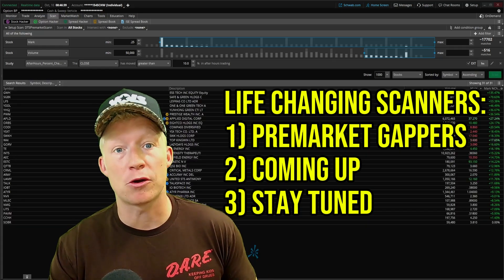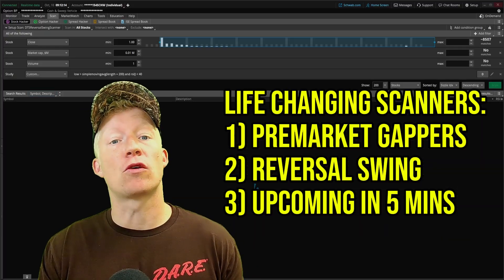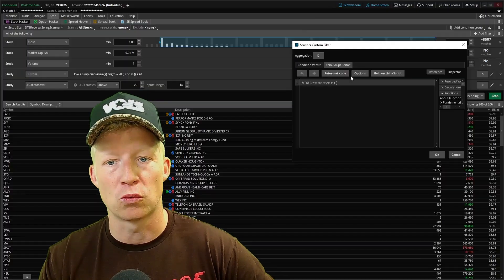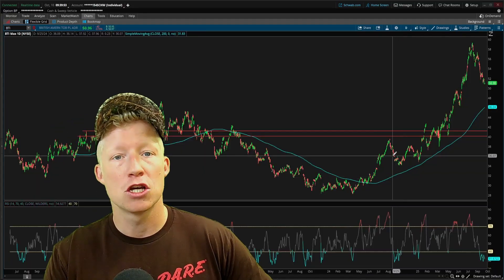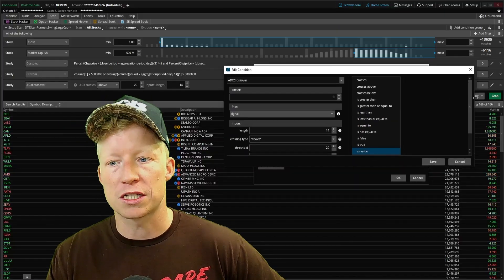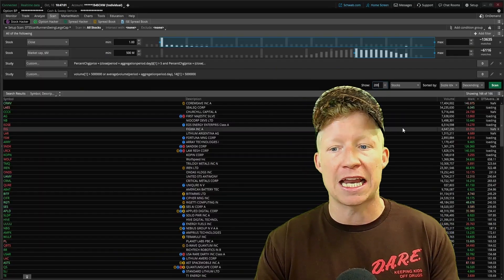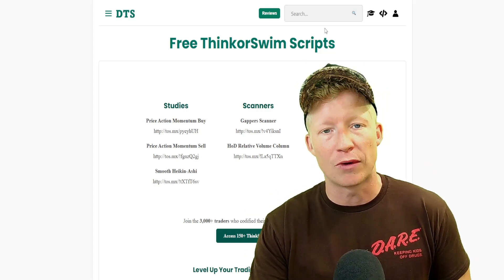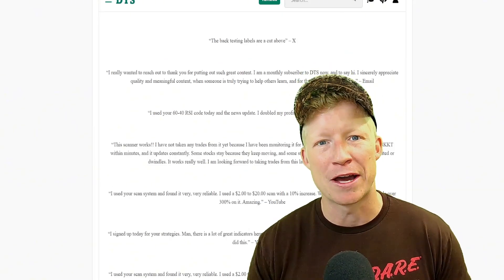3 ThinkorSwim Scanners I Run Every Day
Struggle finding stocks to buy every day? These three scanners will fix that. ThinkorSwim is the best free stock scanner on the market IF you know how to set it up correctly. Today's video builds, step-by-step three scanners, both day trading and swing trading, that will help beginner traders locate the best stocks to buy according to any trade strategy.

Scanner names and associated custom columns:

1) Premarket Day Trading Scanner - 5 min relative volume
2) Reversal Swing Trading Scanner - Volume (Not custom)
3) Runners Large Cap Swing Trading Scanner - Average Distance